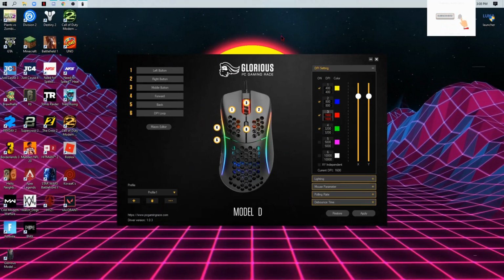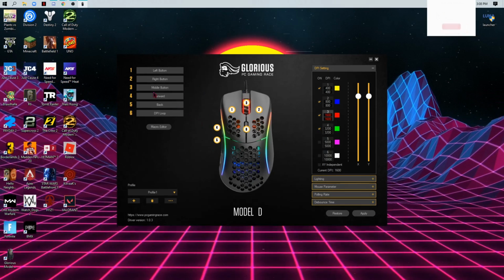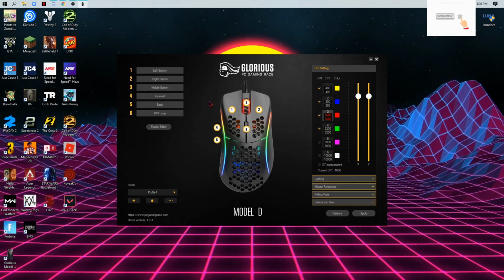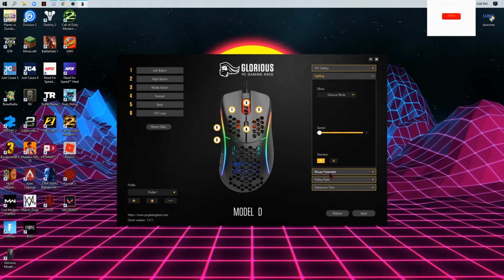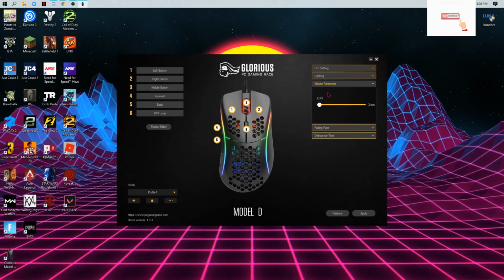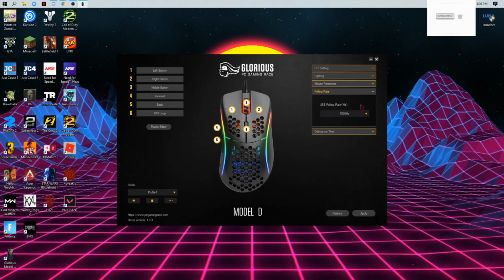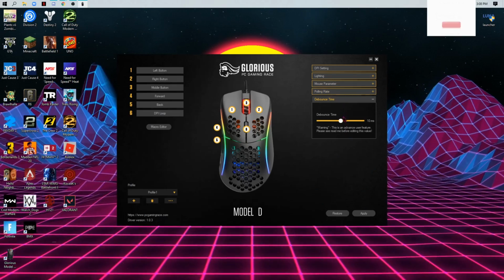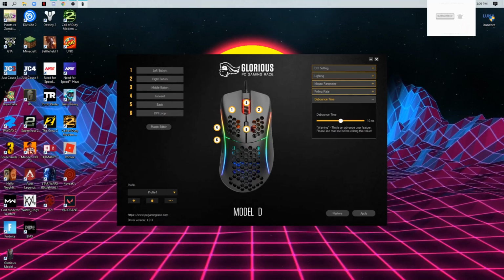How To CORRECTLY Install The Glorious Model D Software. (Glorious Model D and Model D-)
Thank you for all the support :)